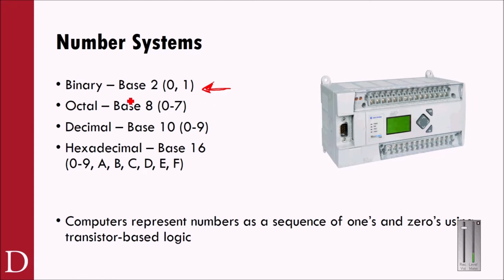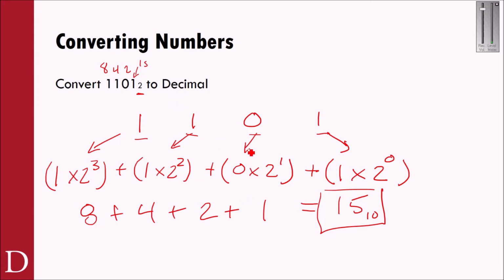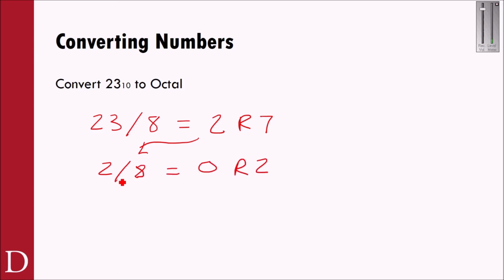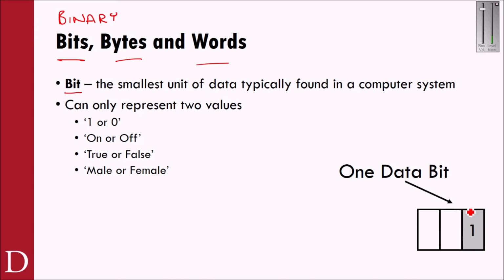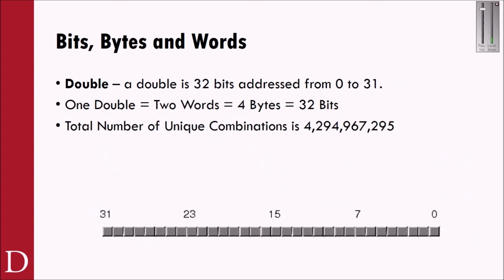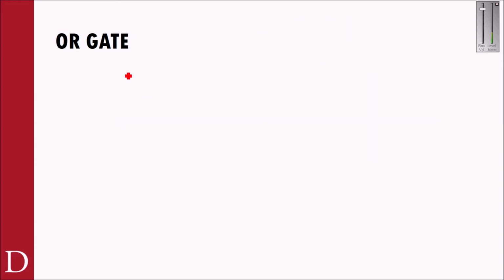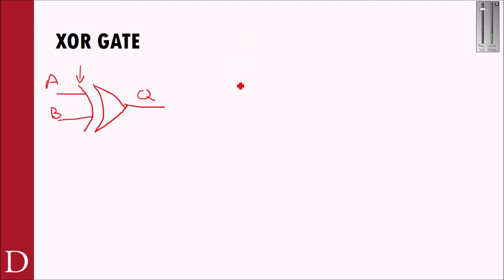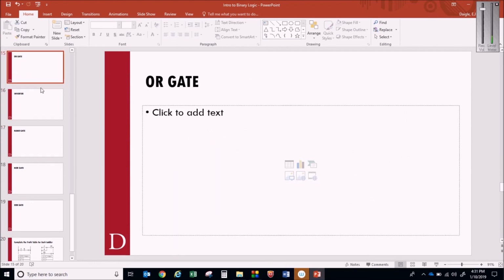PLC101 - Binary Logic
This video will describe the number systems and data structures used  in modern industrial control systems.